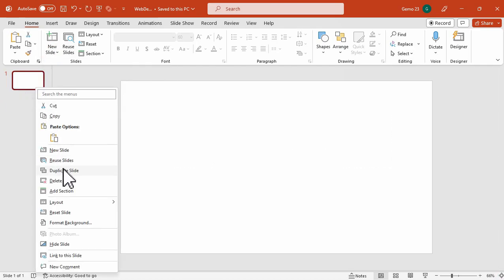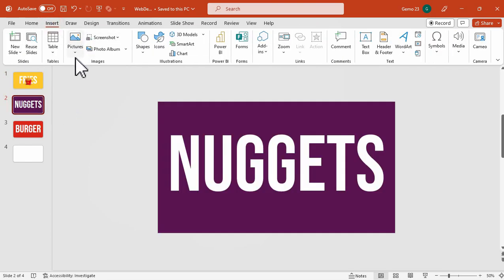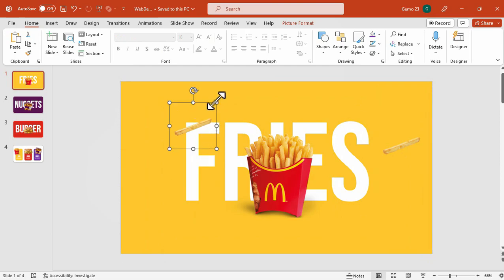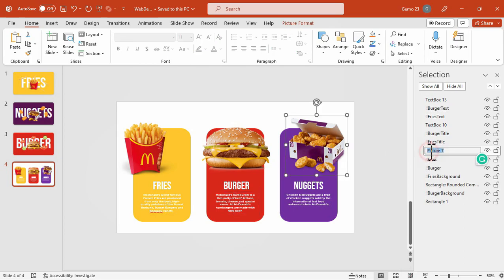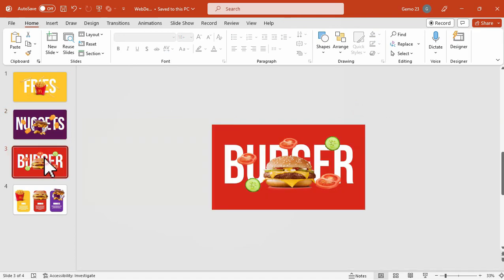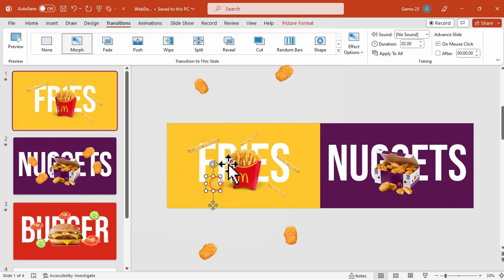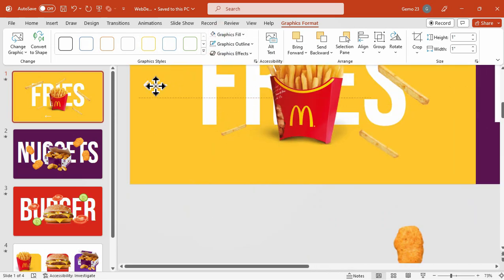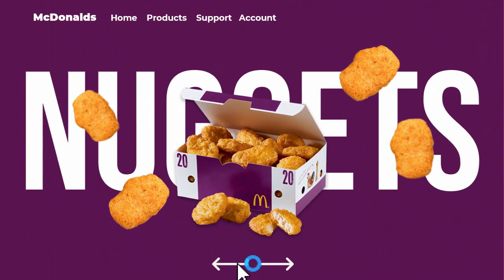Recreating Website Design Animation in PowerPoint using Morph Transition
In this video, I will show you how to create an animation for a website-inspired design using the powerful Morph transition feature in Microsoft PowerPoint.